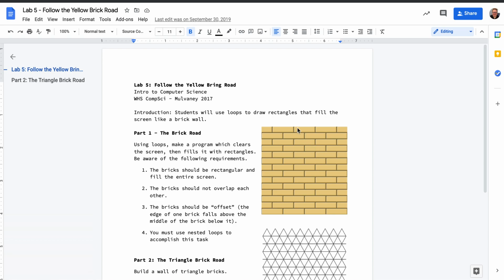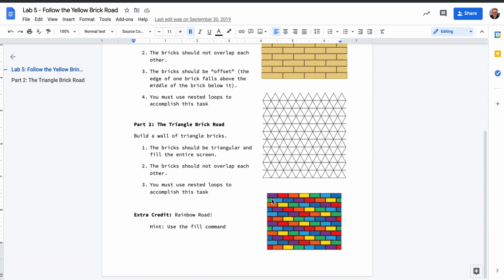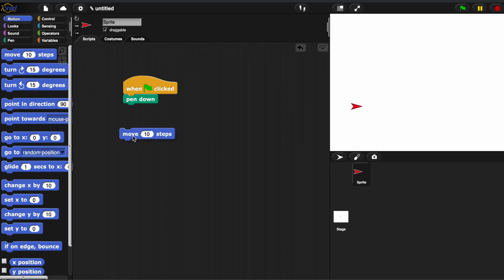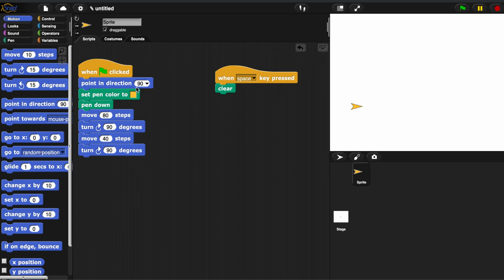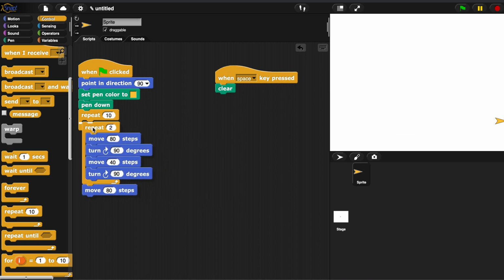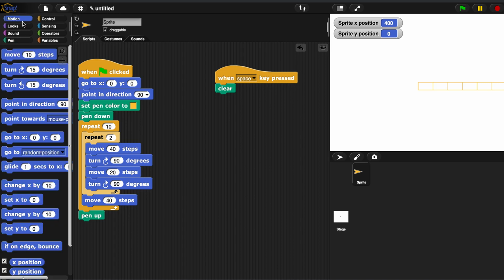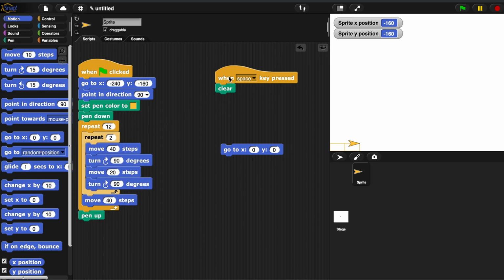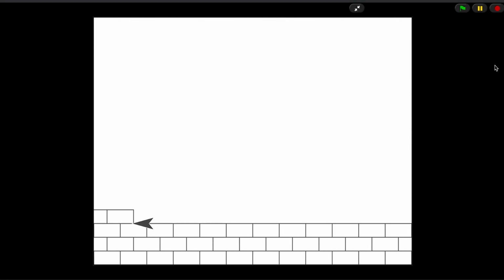SNAP Lab - Yellow Brick Road